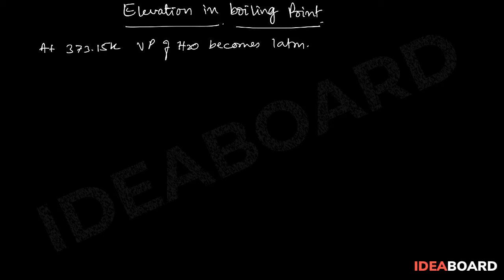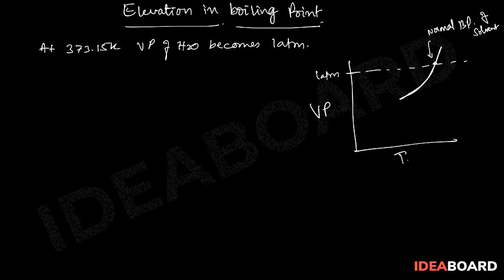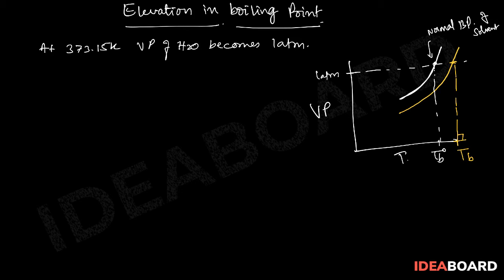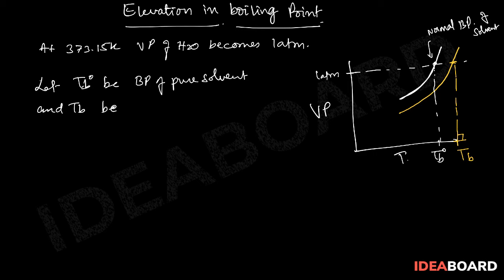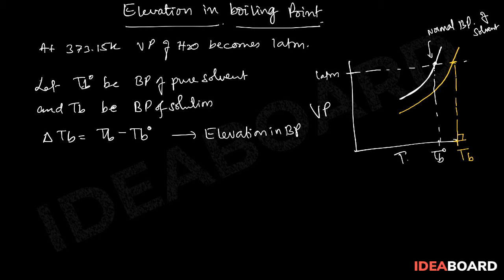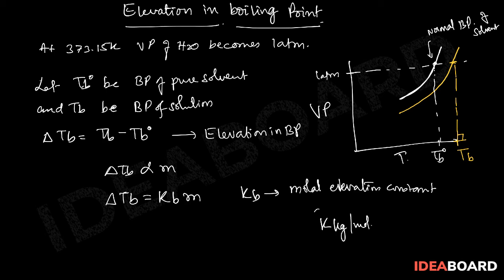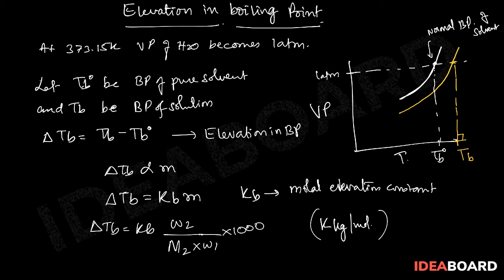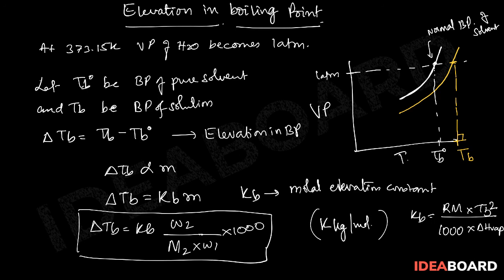Elevation in boiling point